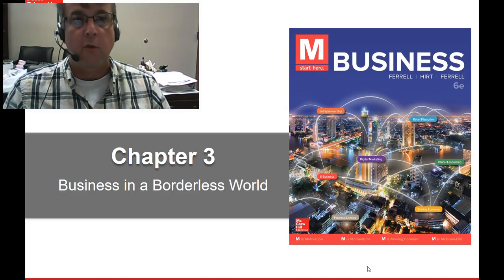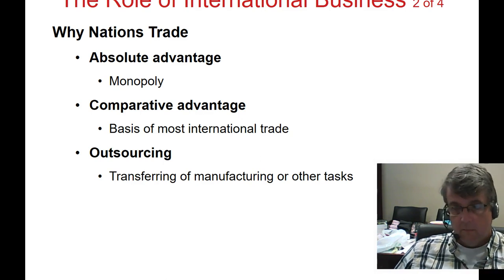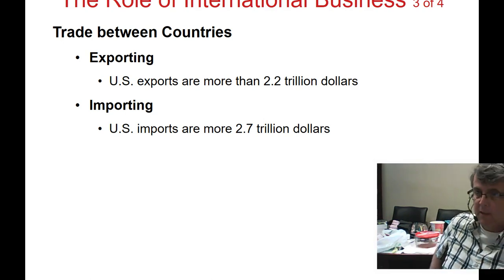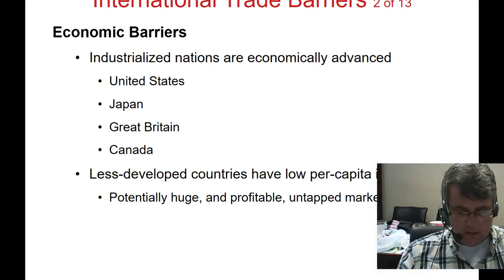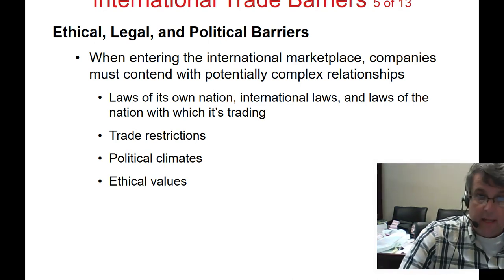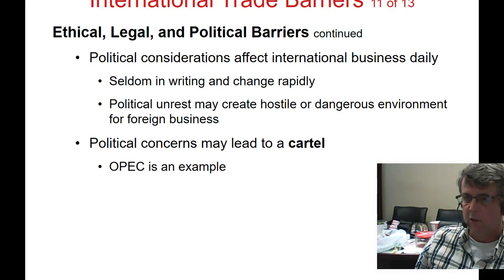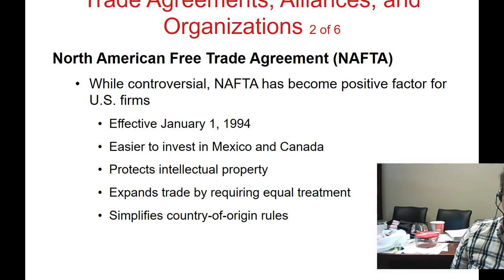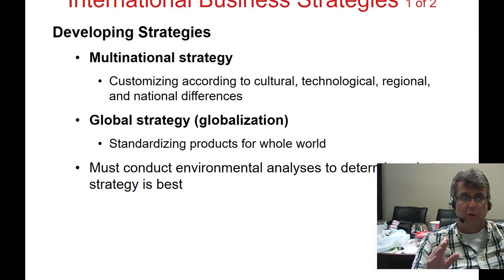Bus 100 Chapter 3